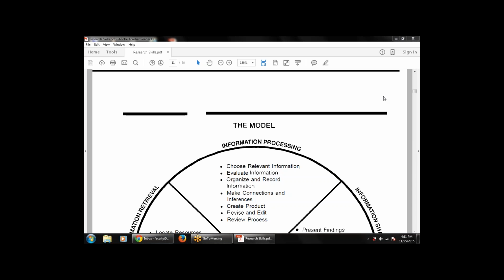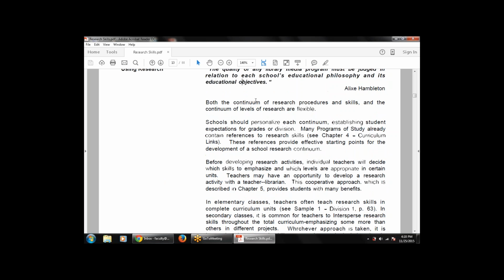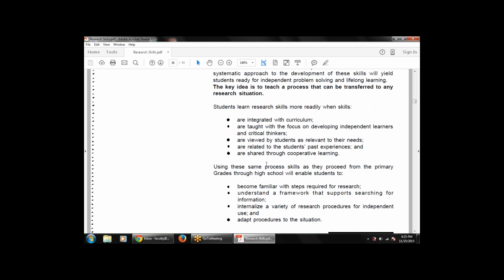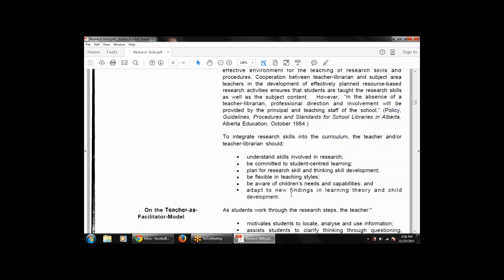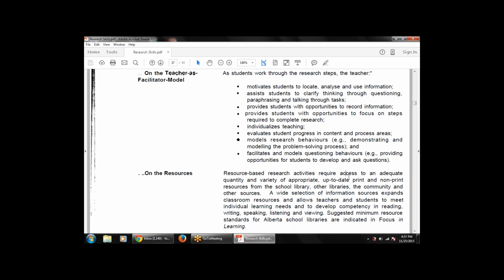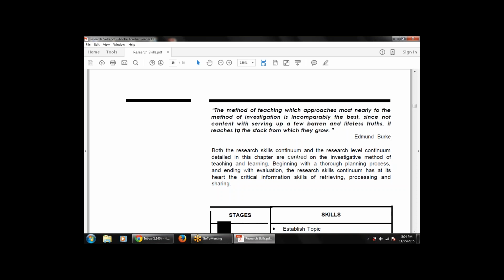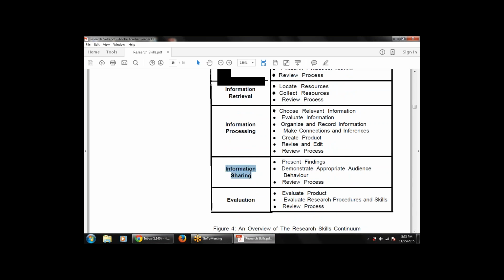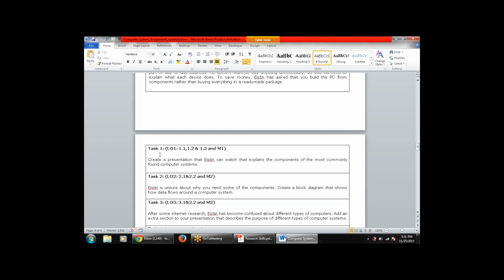Chapter-2 Focus (Focus on Teachers)